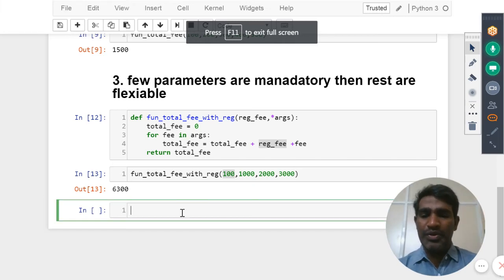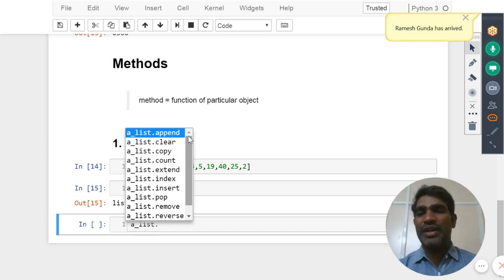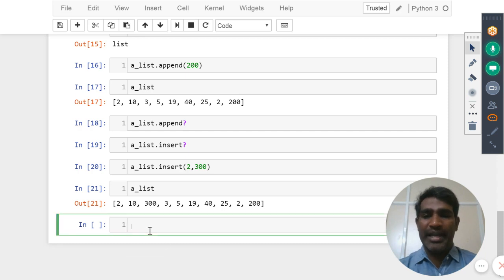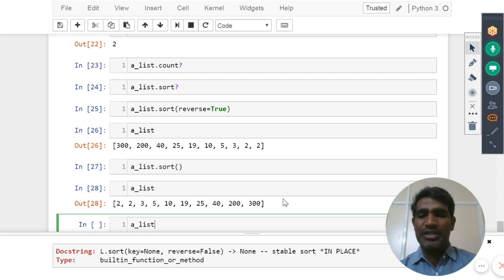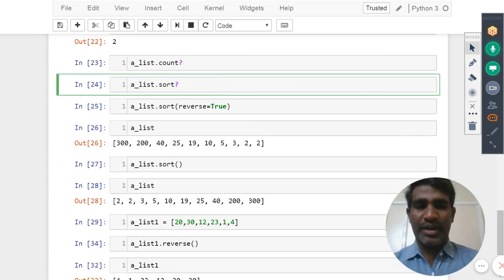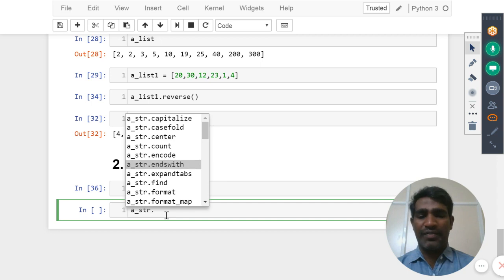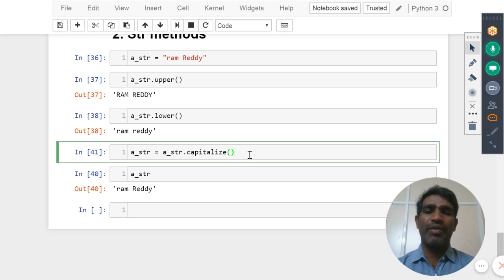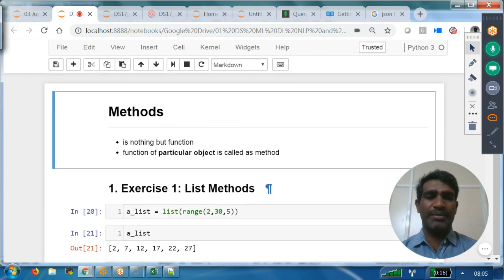Python training for Data science beginners || python Methods || Classroom& online training in rritec